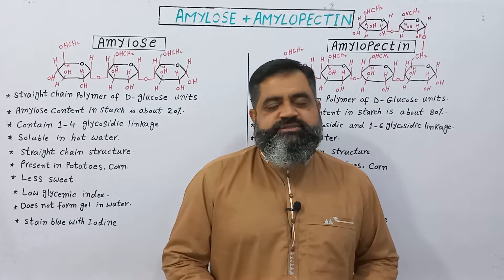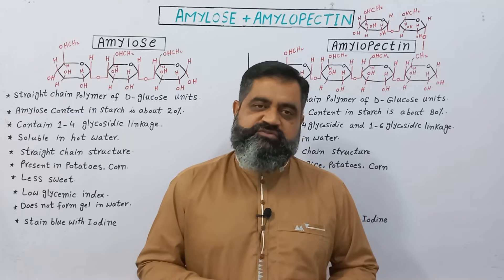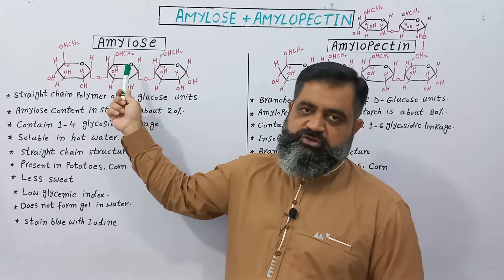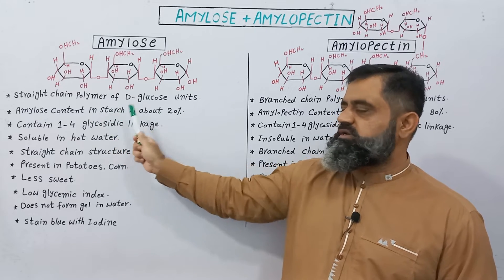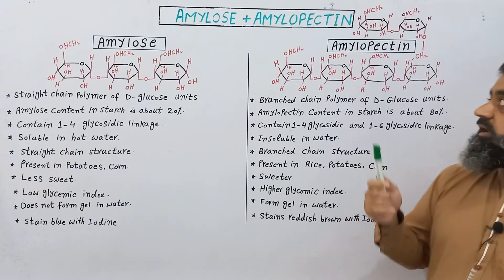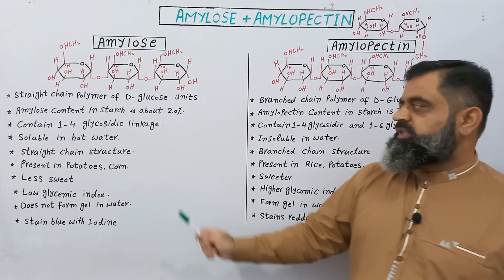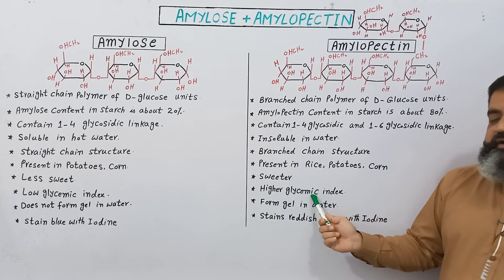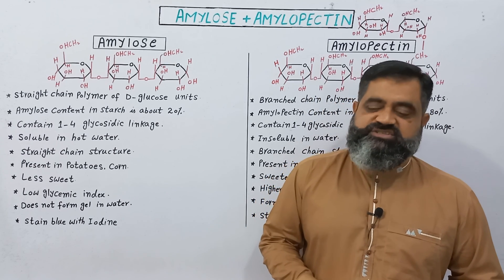Difference between Amylose and Amylopectin English medium @prof.masoodfuzail#Amylose